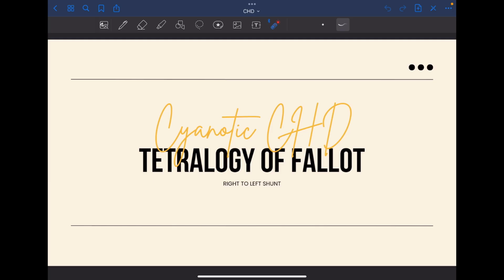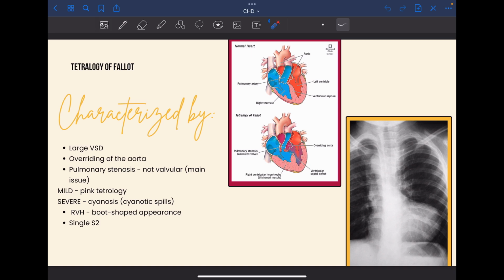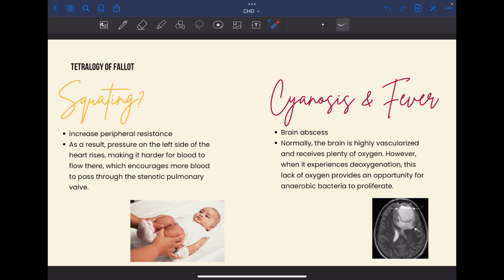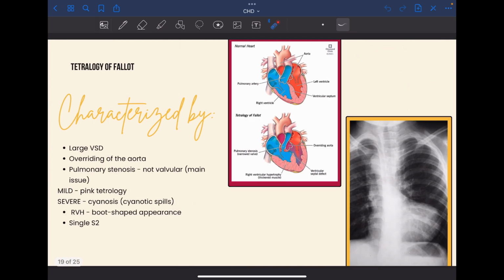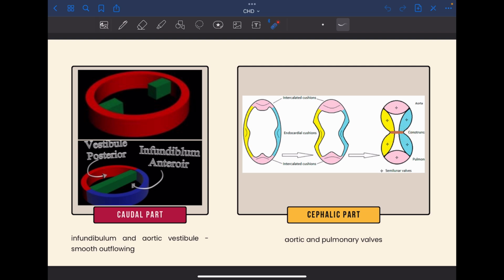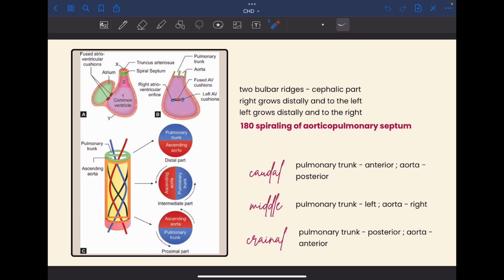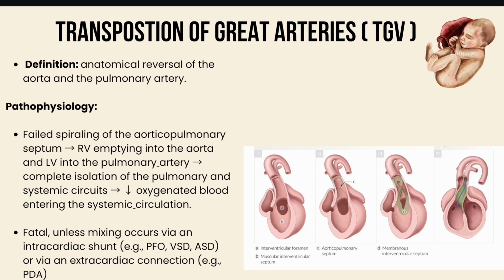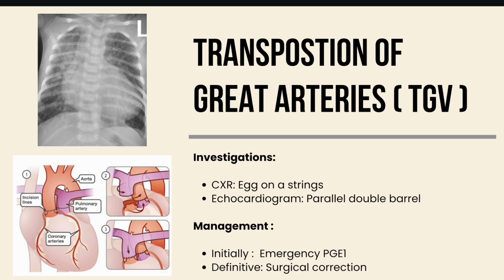Cyanotic Congenital Heart Diseases | Reem Alabsi & Jenan Qusai | Cardiology Made Easy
In this video, we will explore various types of cyanotic congenital heart defects (CHD), with a focus on the hospital setting, underlying pathology, and embryological development.

Presenters: Reem Alabsi & Jenan Qusai
Editors: Reem Alabsi & Jenan Qusai